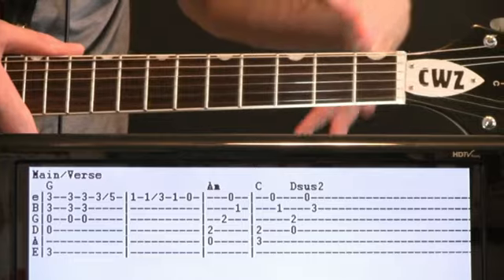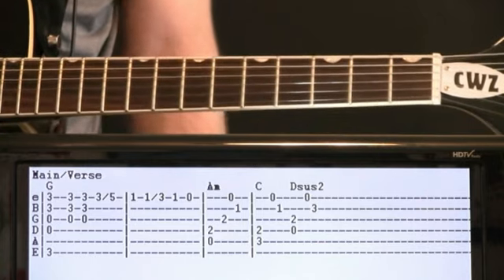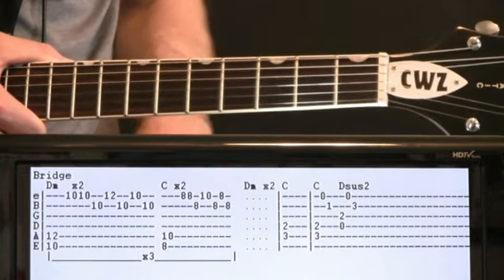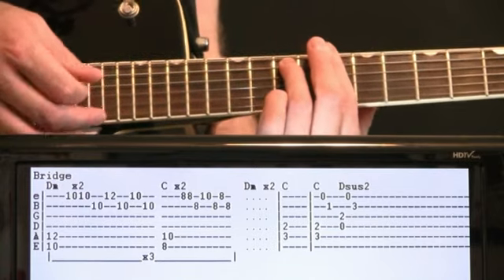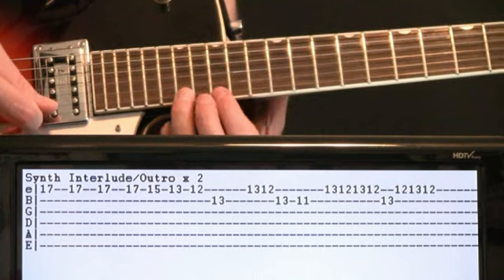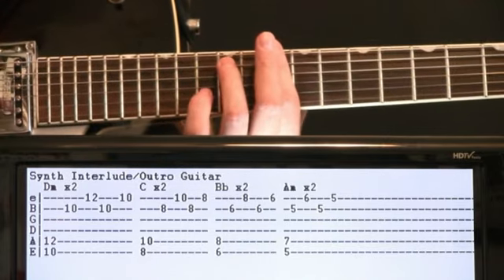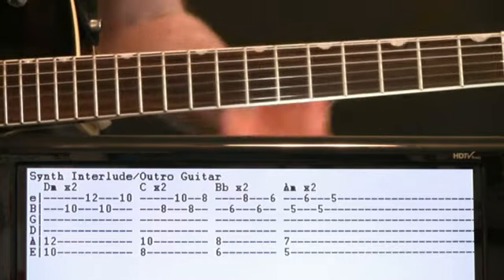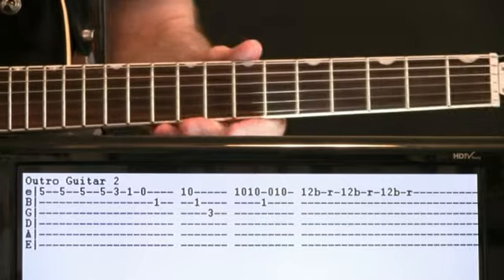Sisters Of Mercy Some Kind Of Stranger Guitar Chords Lesson & Tab Tutorial